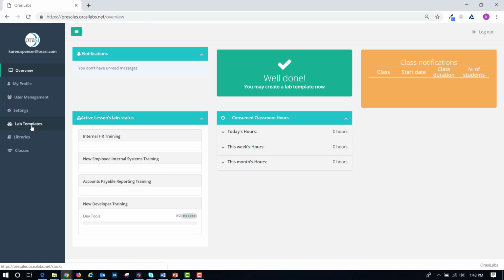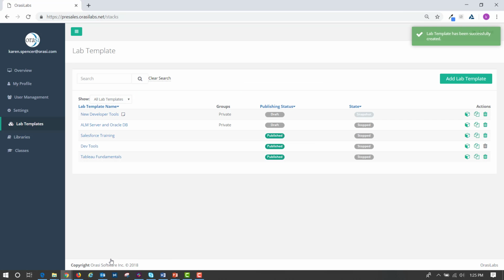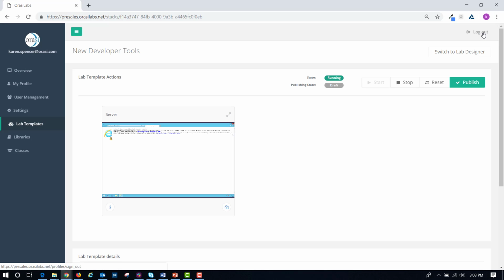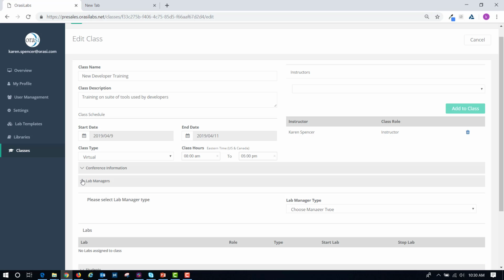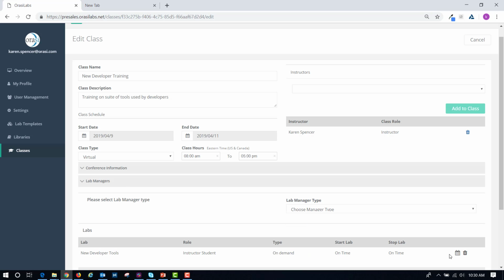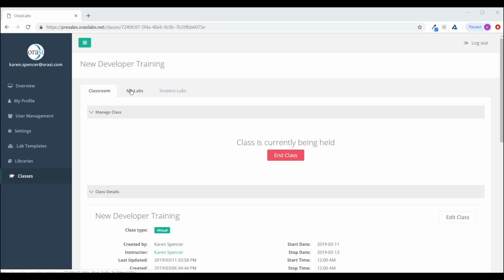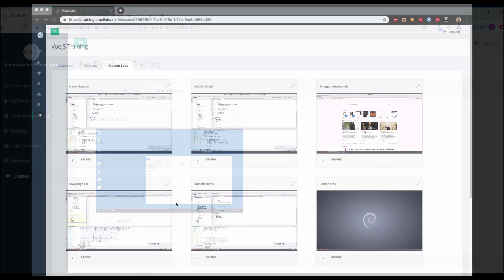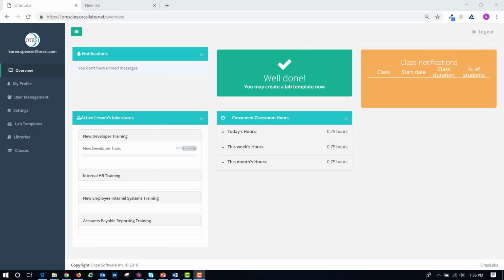High Level Instructor Demo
Quick look at lab templates, class creation and class delivery.